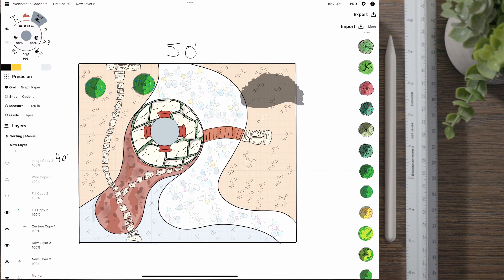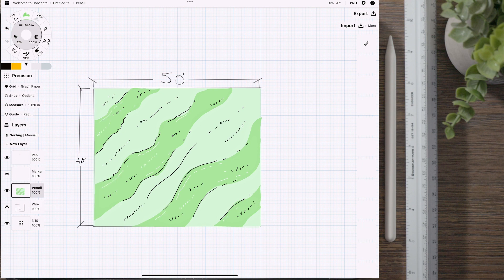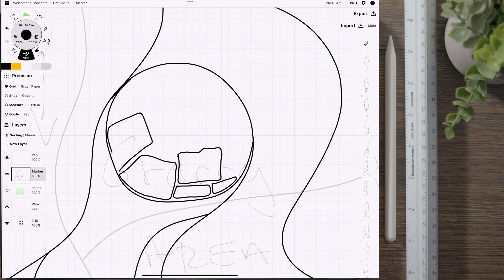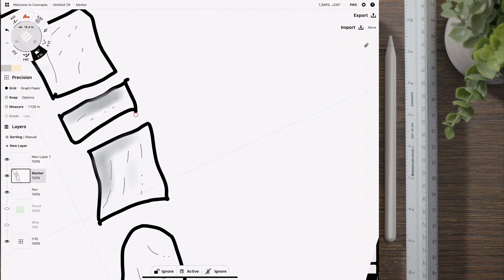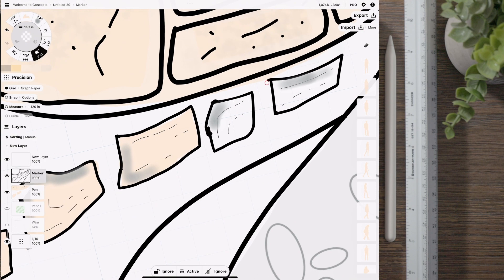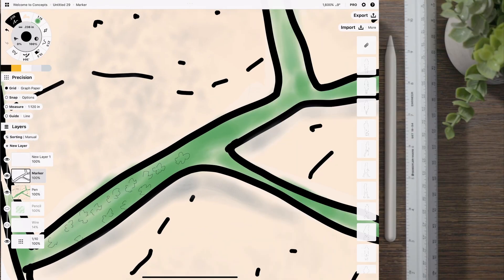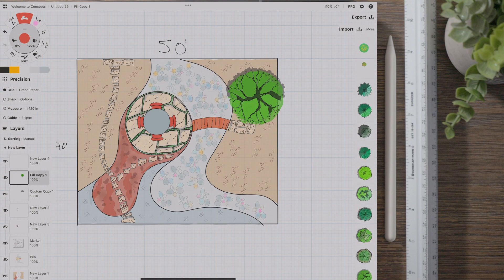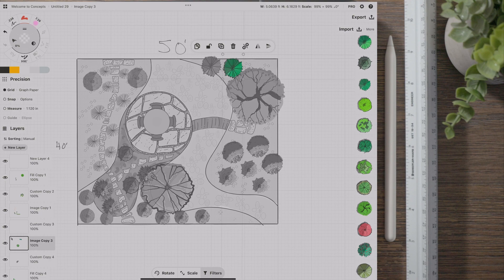How to be Water Wise : Landscape Design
How to be Water Wise with your  landscape design

Going from a full lawn to a water-wise yard is a good idea this will allow you to save water but also to have less maintenance.
removing sod and installing a xeriscape style of design is good for water save purposes, by adding more shrubs you can make your yard still enjoyable. here are some ideas.